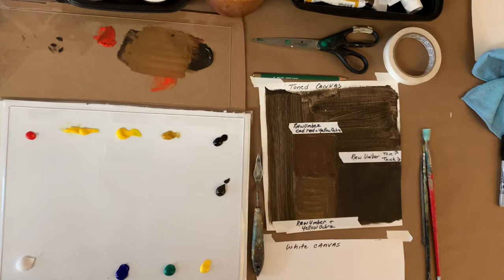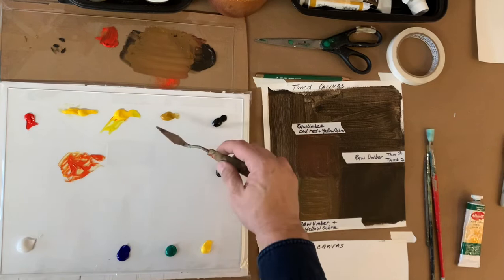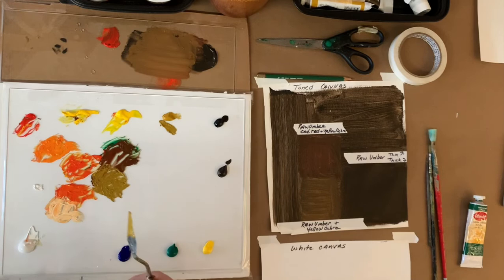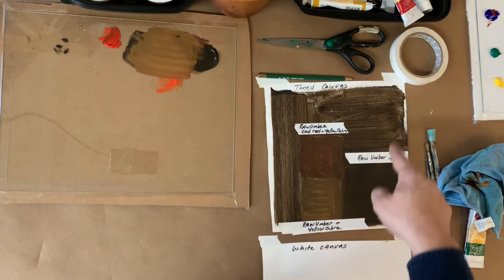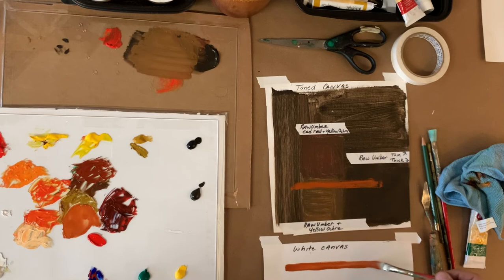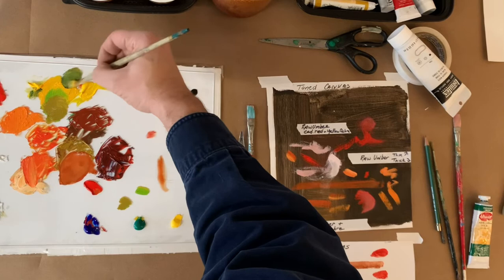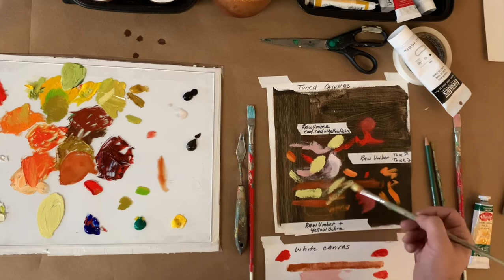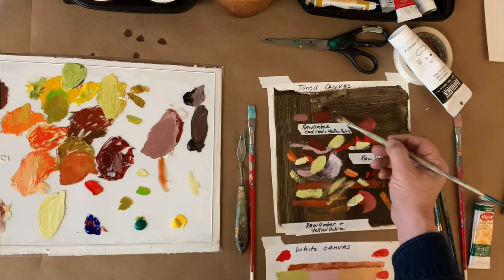Arranging your palette (acrylic) and selecting your ground